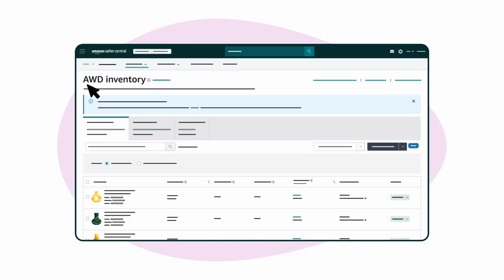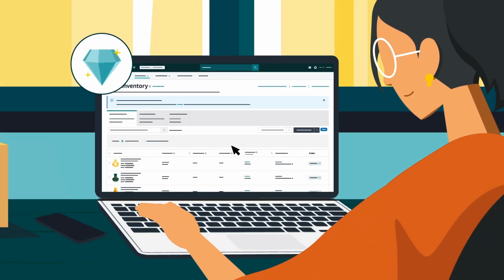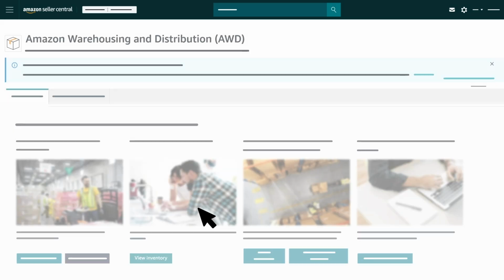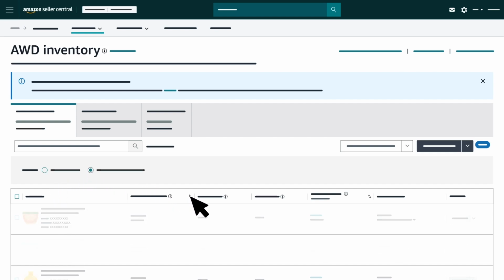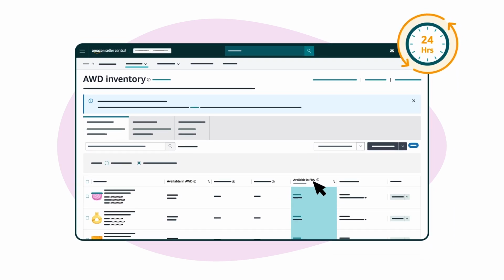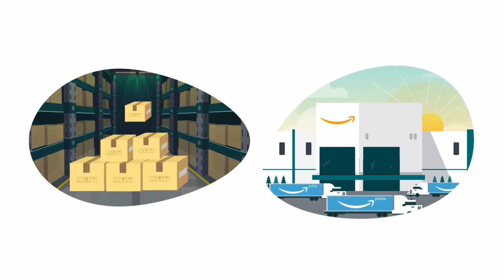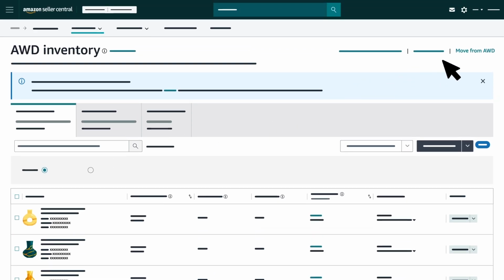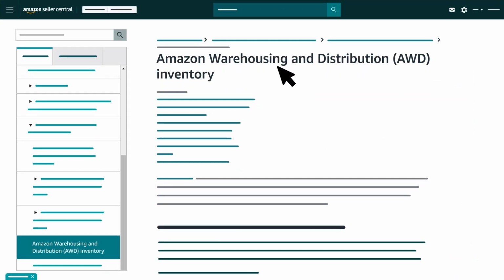Manage your Amazon Warehousing and Distribution (AWD) inventory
After watching “Manage your Amazon Warehousing and Distribution (AWD)
inventory,” you will be able to:
1. Access the AWD dashboard,
2. Filter and navigate through the dashboard to find the information
you need, and
3. Initiate actions like sending and moving inventory

Additional links:
Have a selling account?